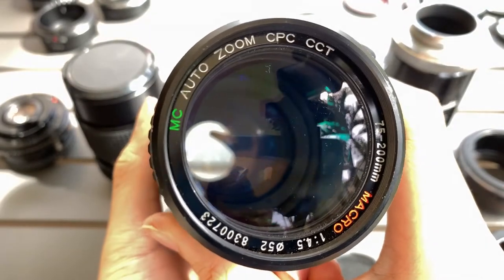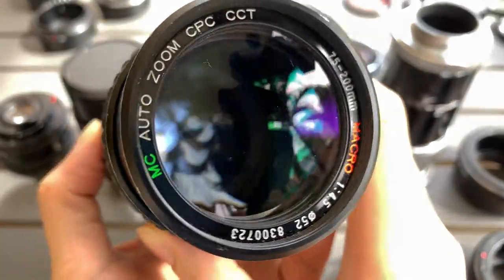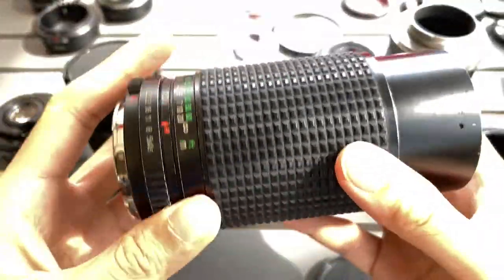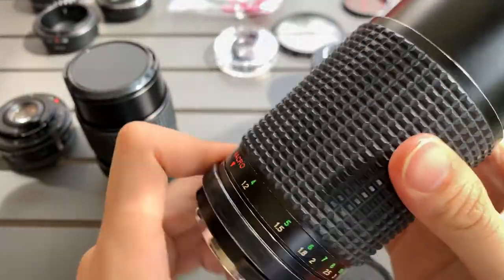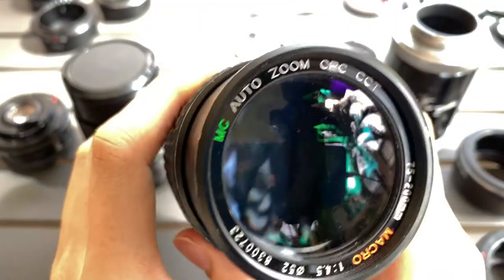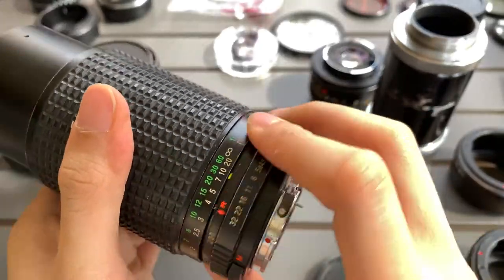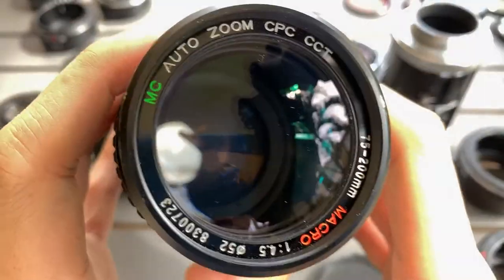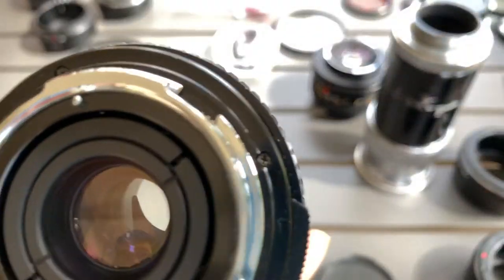MC Auto Zoom CPC CCT 75 - 200 mm f4.5 Zoom Lens Demo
In this video we demonstrate this MC Auto Zoom CPC CCT 75 - 200 mm f4.5 Zoom Lens